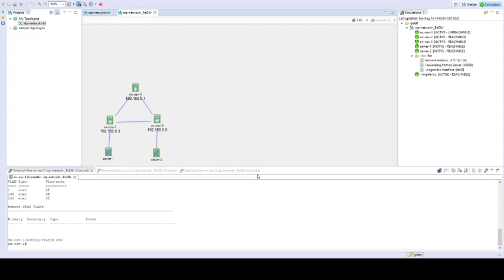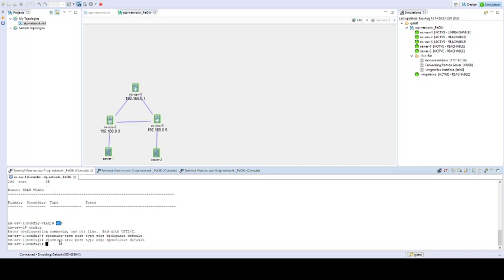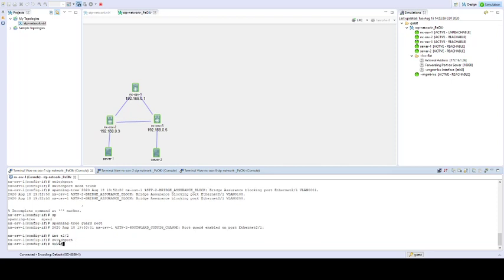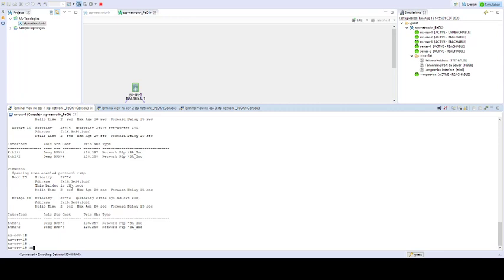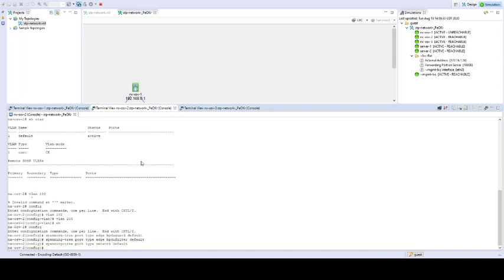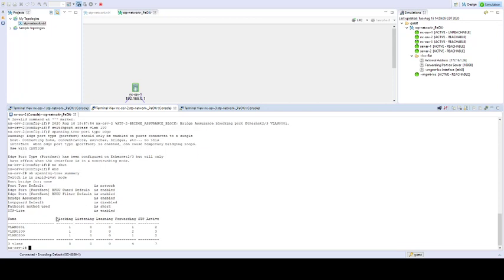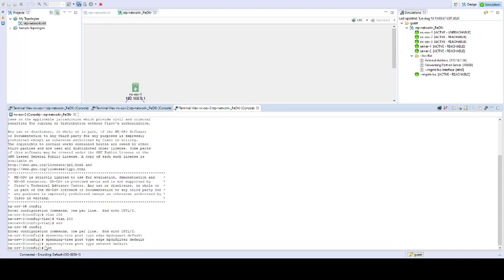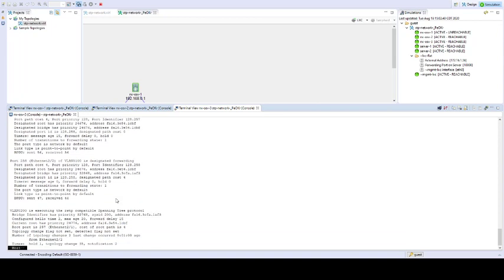STP Configurations and Verifications [Ep. 2]